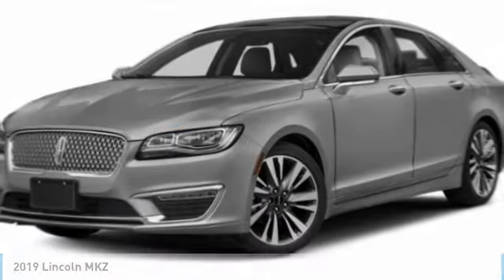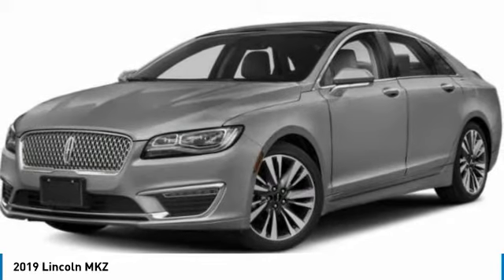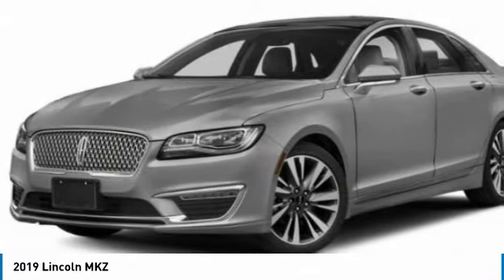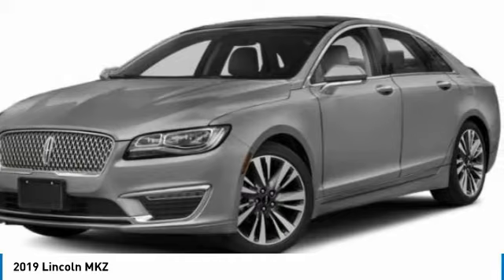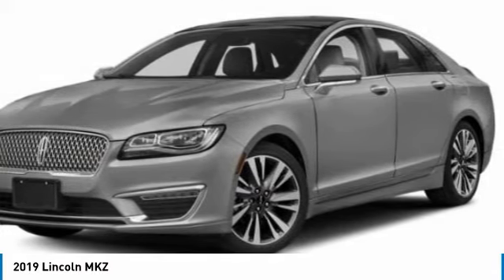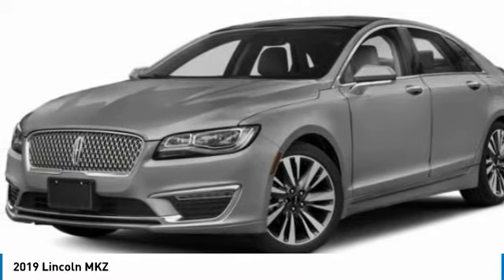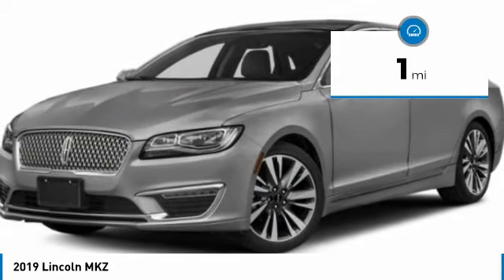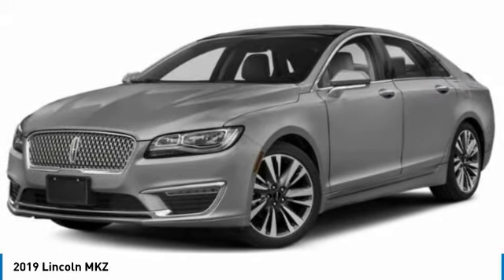2019 Lincoln MKZ KR608211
2019 LINCOLN MKZ Morrow, GA
Stock# KR608211

Recent Arrival! 20/31 City/Highway MPG,Some rebates listed may require customer to finance through Lincoln Automotive Financial Services, see dealer for details, Price includes: $500 - Wish List First Months Payment Retail Bonus Customer Cash. Exp. 01/02/2019